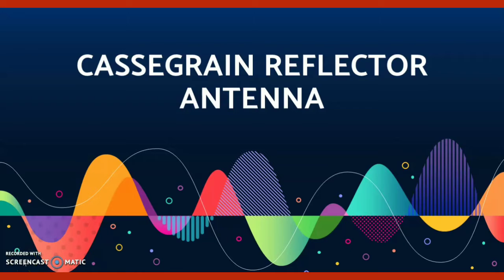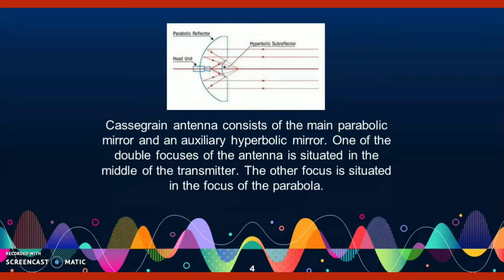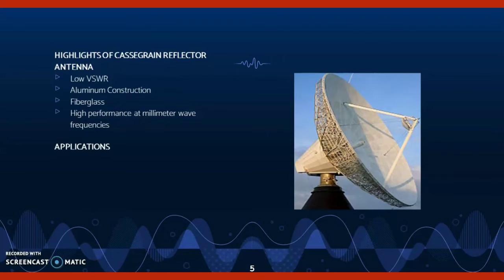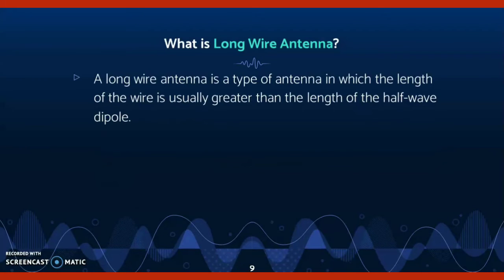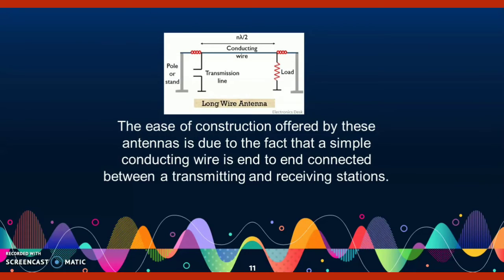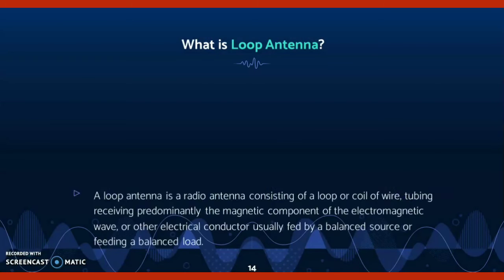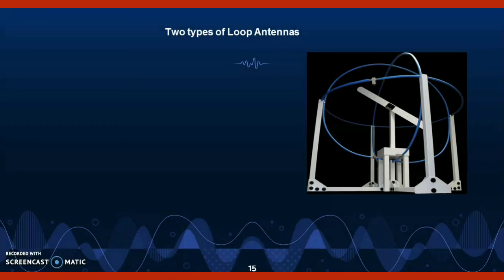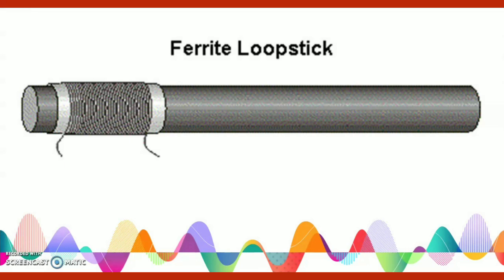Three Types of Antennas By M.J.B. Ambrosio